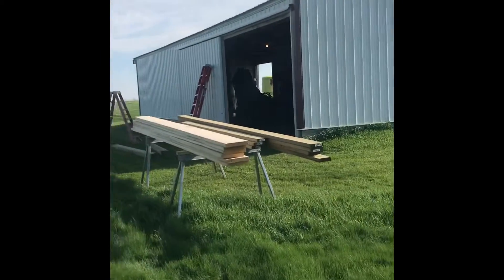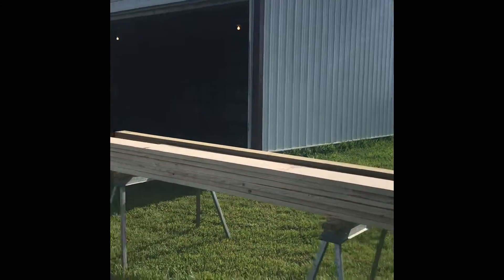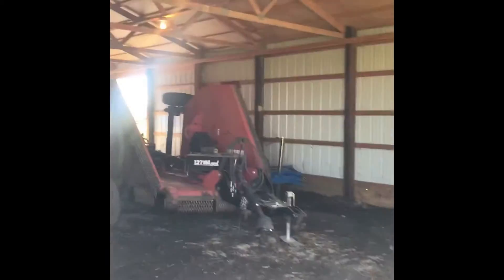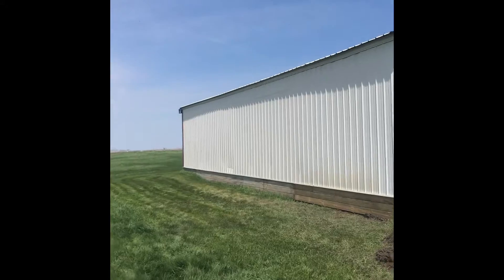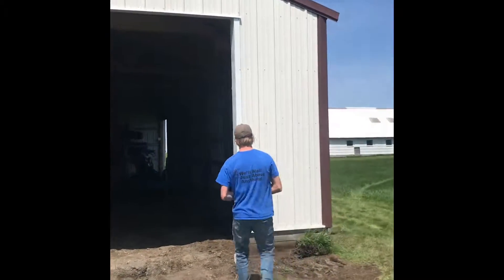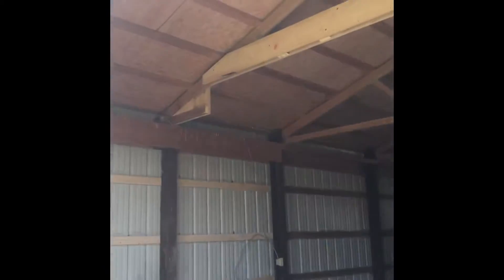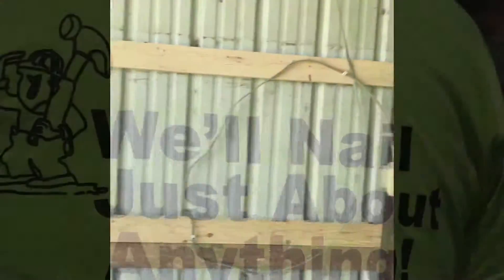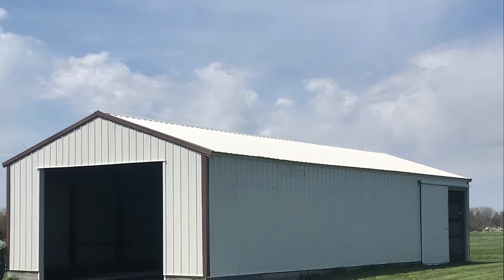Building new door openings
We closed up two old door ways and added a new overhead door opening on this pole barn.